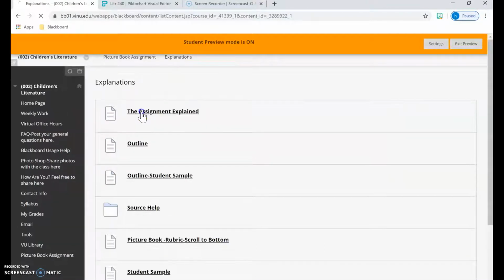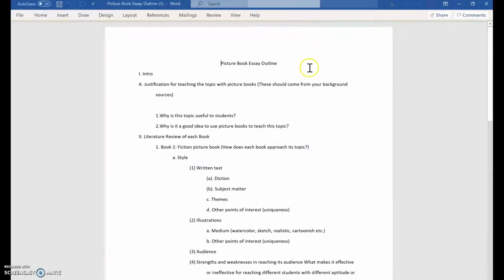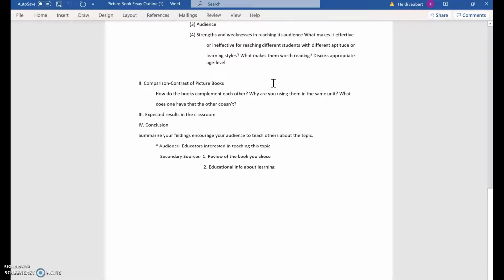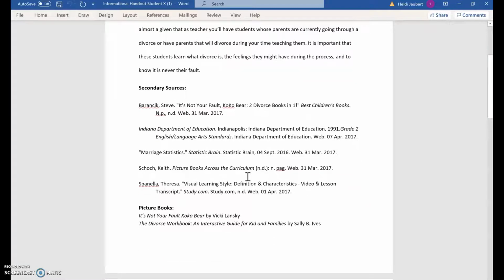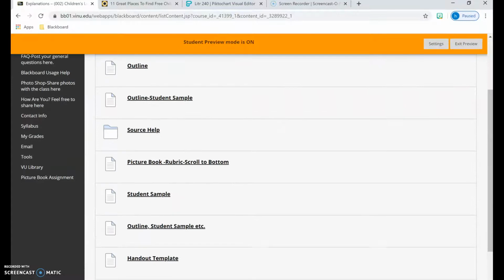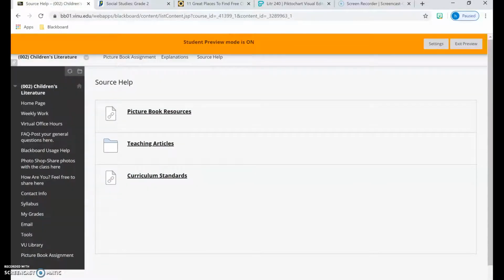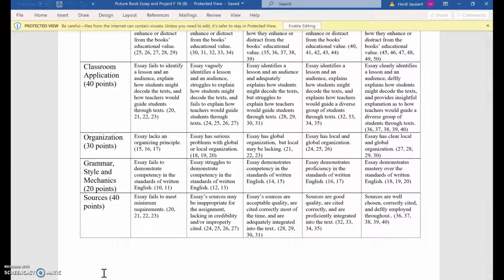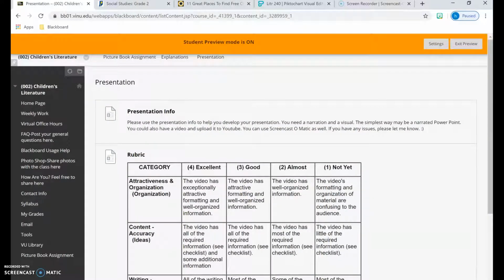Critical Thinking Project-Children's Lit.